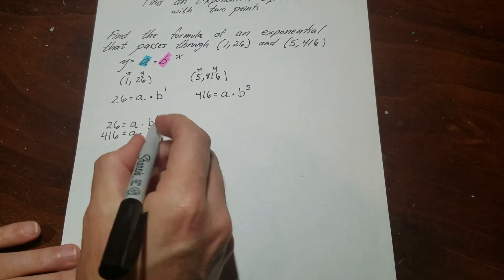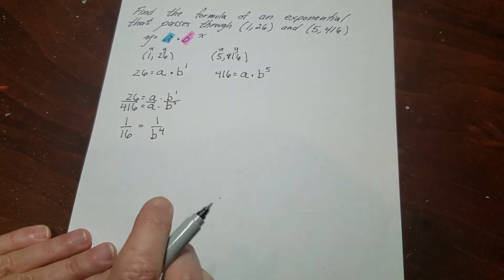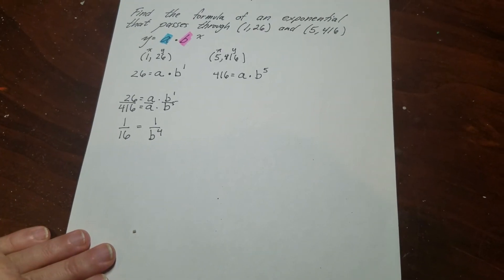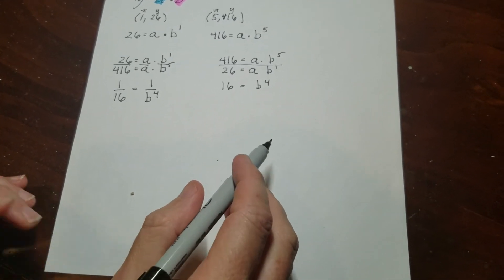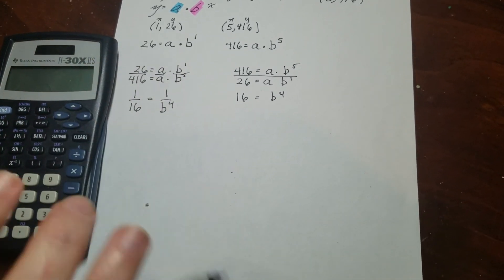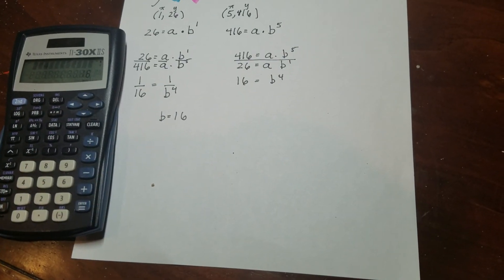Finding and Exponential Functions with Two Points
This video shows you how to use a system of equations to find the formula of an exponential function passing through two given points.